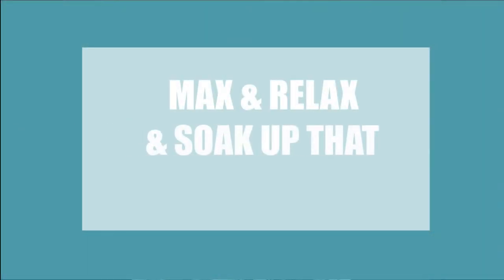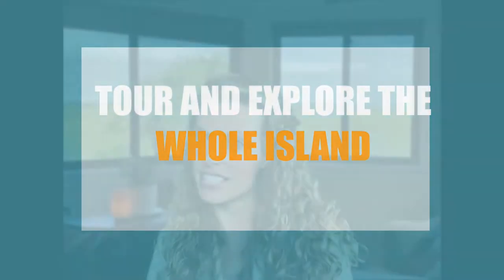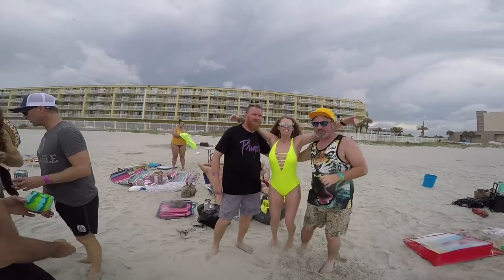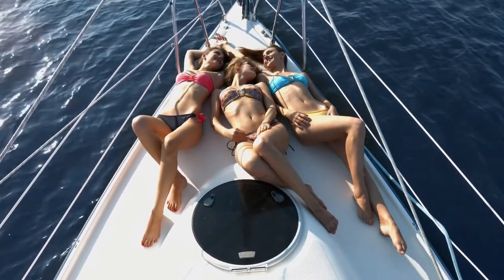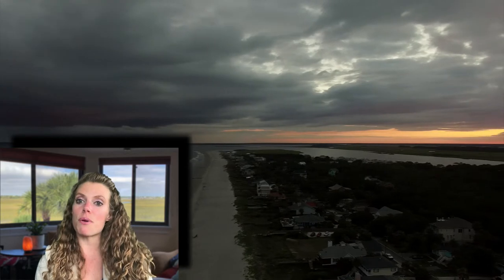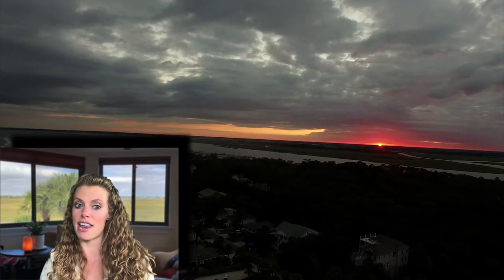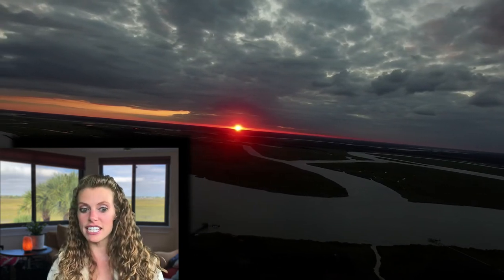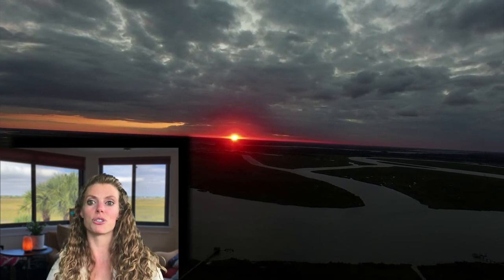Folly Beach SC Top Things To Do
This post has lots of ideas and tips for bachelor or bachelorette weekend getaways, and Folly Beach SC Top Things To Do for groups who are visiting Charleston & like to party.

This video series is derived from The Bachelorette Party Planning Handbook, an extensive and free digital guide that I created to help you and your crew plan an unforgettable trip to Charleston SC for any occasion -Whether it's a Charleston SC Bachelorette Party, wifelorette, birthday, girls weekend, wedding... divorce... I will help you every step of the way! New updates for COVID-19.